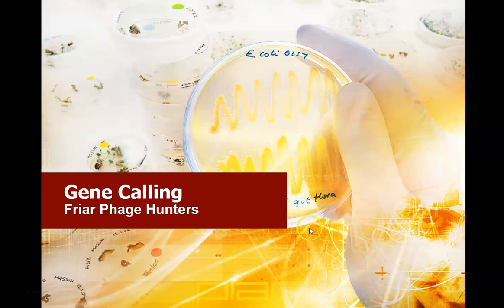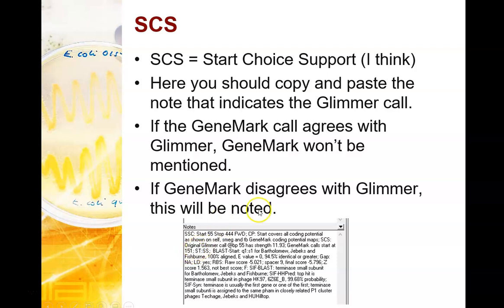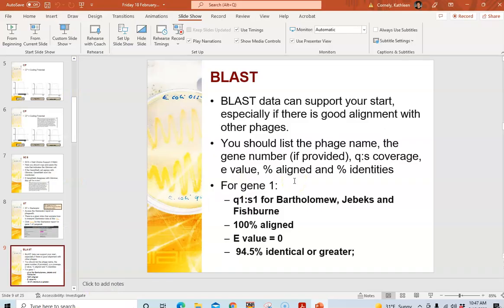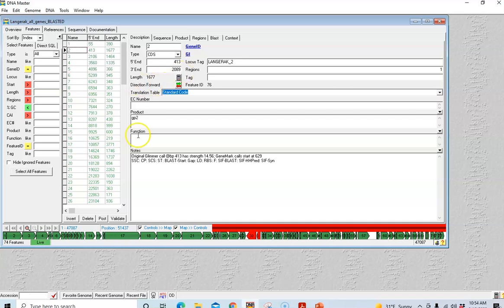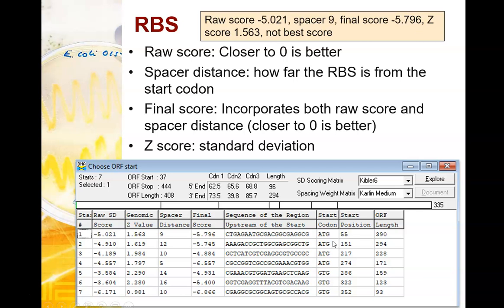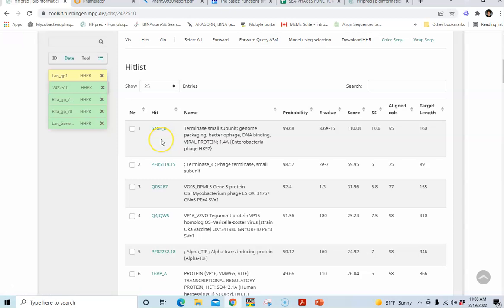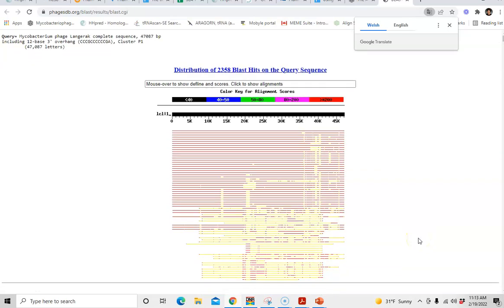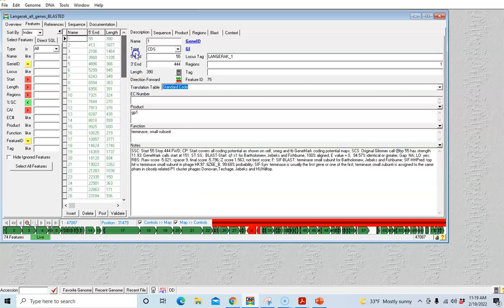How to call a gene